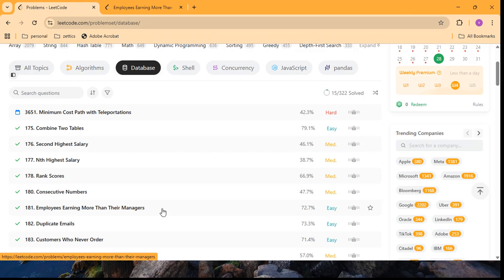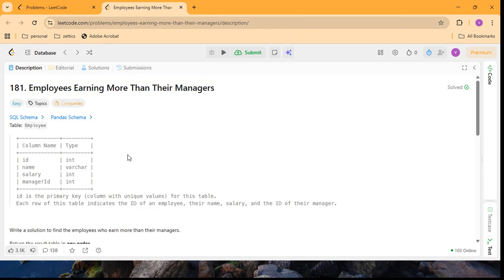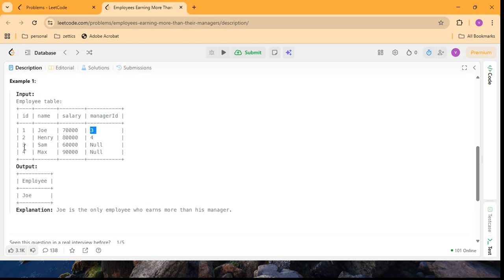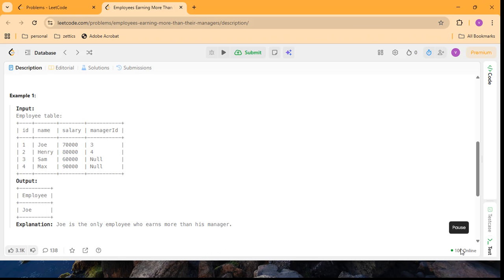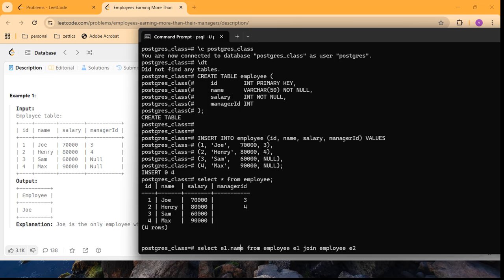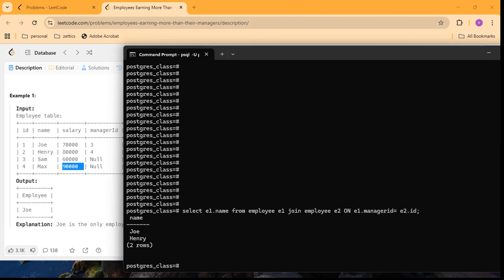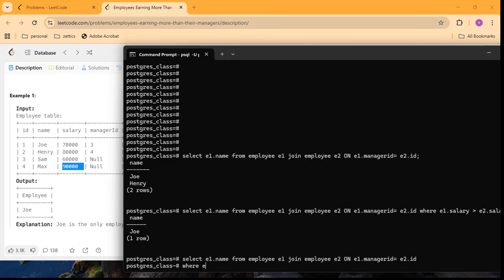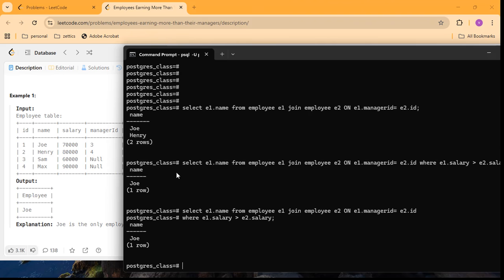181 LeetCode - Postgres Max Salary Than Managers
188. Leet Code for Finding Max Salary than the Managers
A better way to prepare for Database SQL Challenges